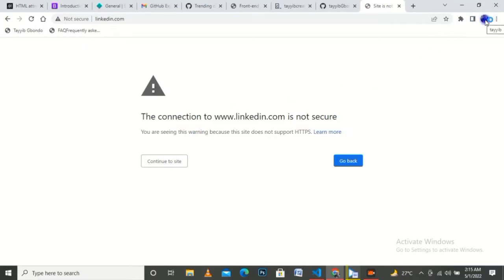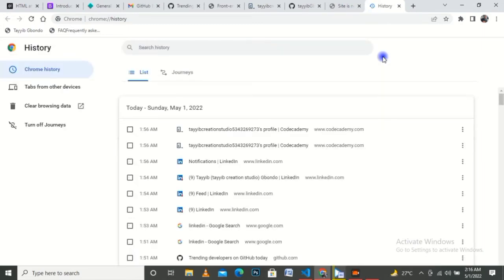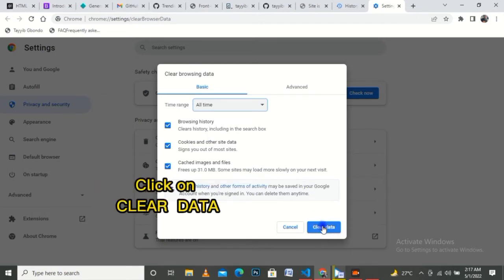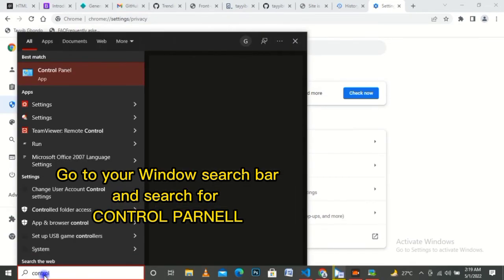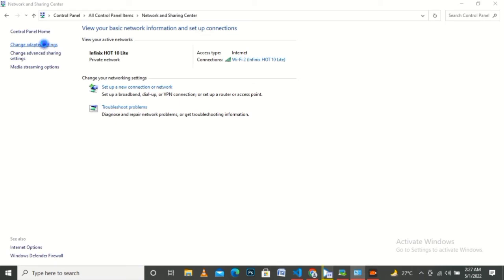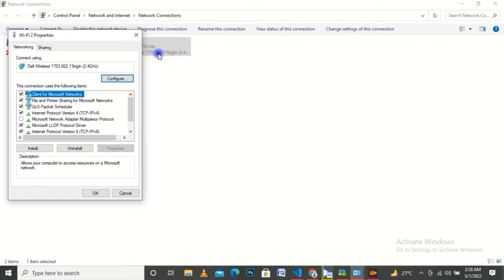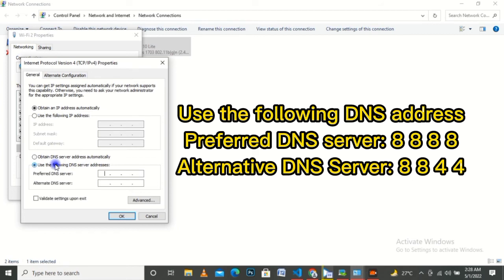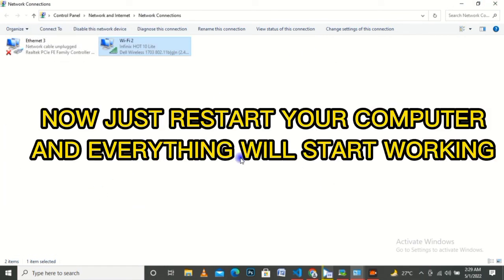Your Network is not in Private | NET::ERR_CERT_COMMON_NAME_INVALID in Google Chrome.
In this video I will show you how to fix issue your connection Not Private.
NET::ERR_CERT_COMMON_NAME_INVALID in Google Chrome.

this method work properly in your company with Windows 7/8/10/11 if you are opening some specific website which is very secure site you will face this problem NET::ERR_CERT_COMMON_NAME_INVALID in Google Chrome 20222 then you should watch this.

Watch this video till the end and follow me on